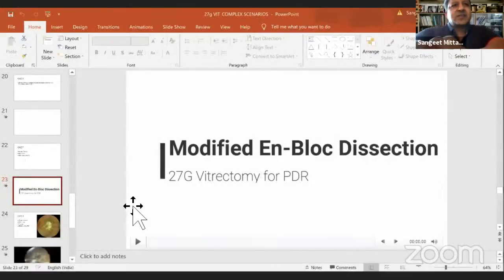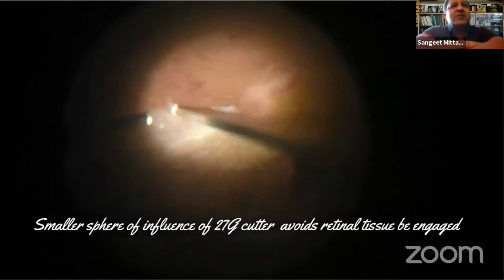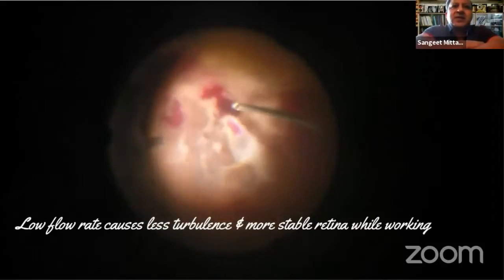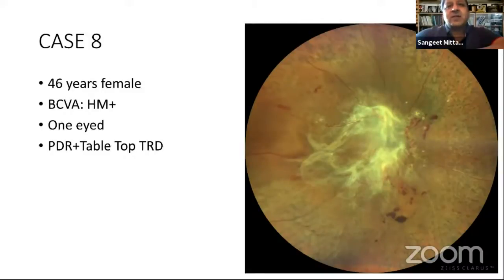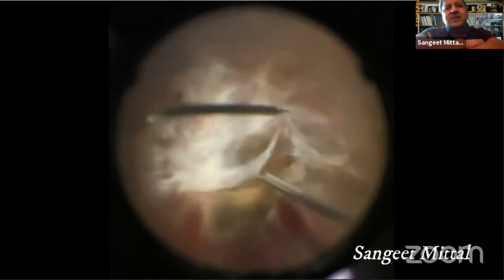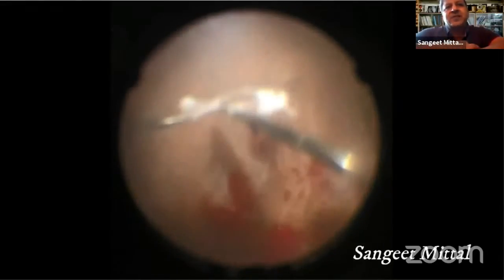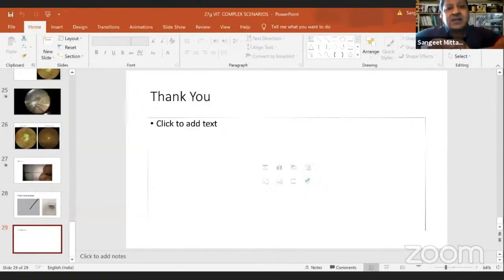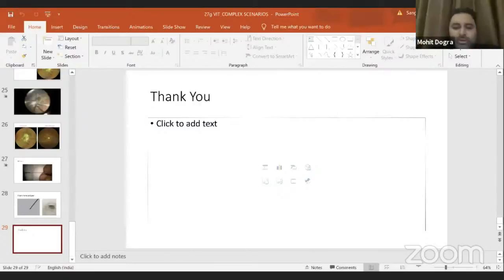Retina Case Files - Dr. SANGEET MITTAL_4